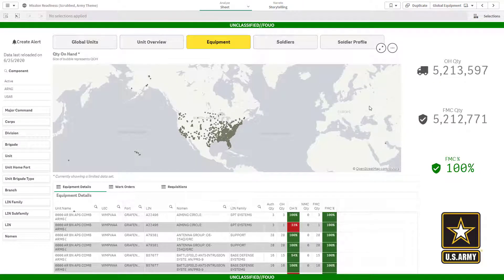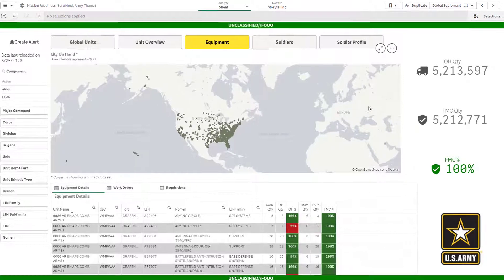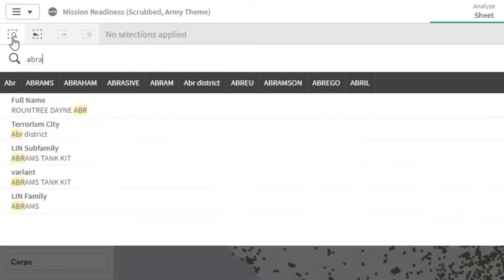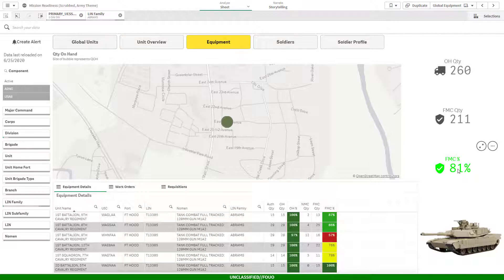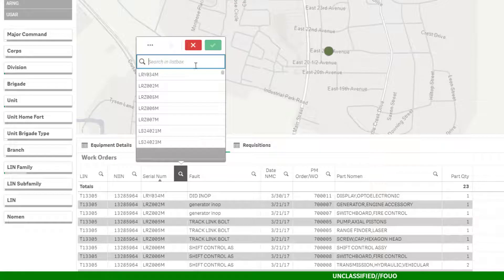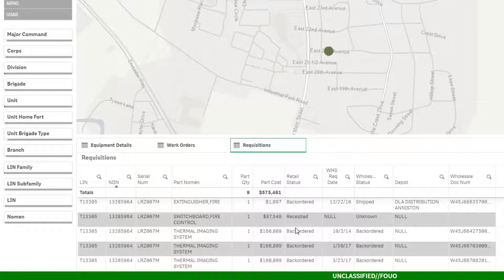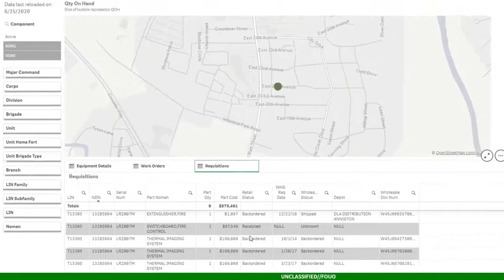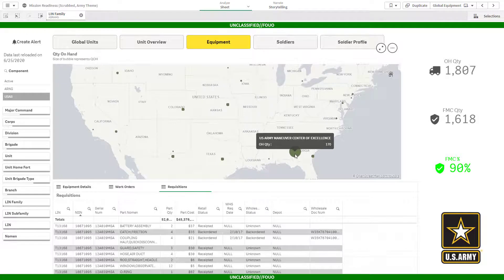Logistics Analysis using Qlik Sense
See how you can easily analyze logistics data using Qlik Sense. In this example, we use Army equipment data and show how an analyst can identify equipment that needs to be replaced within a specific unit (among millions of equipment assets), analyze inventory levels, and find equipment replacements from other locations...all in less than 3 minutes.